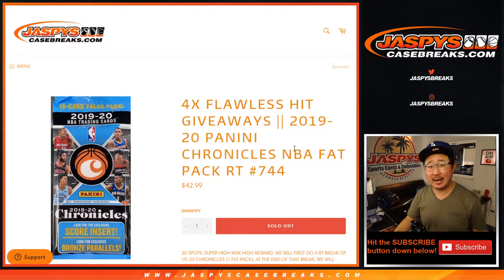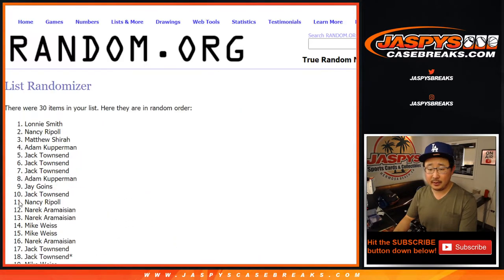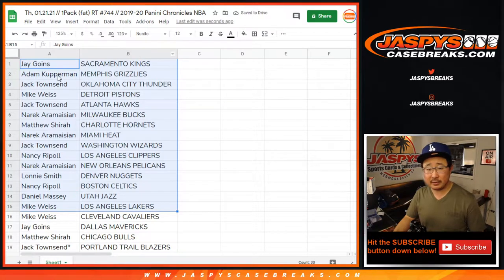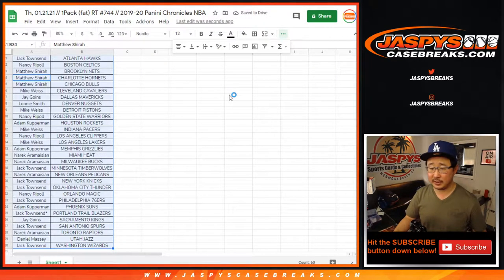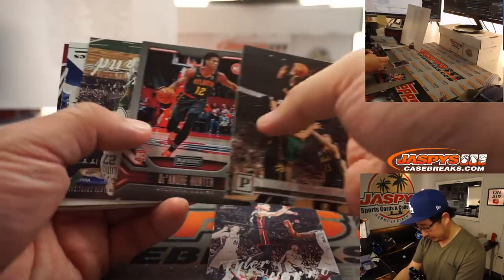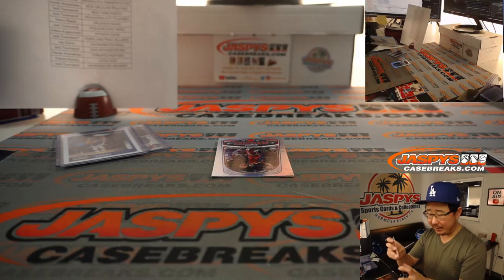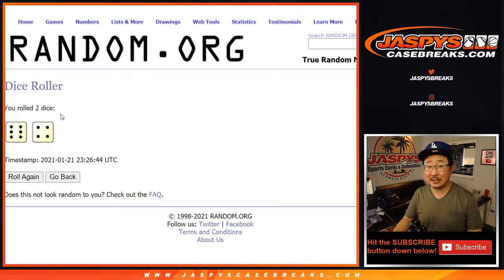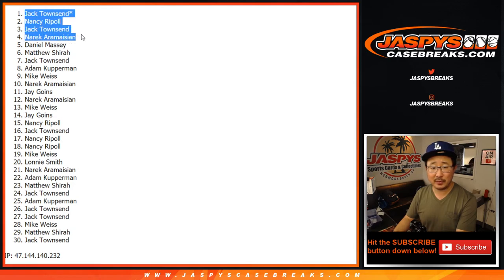Th, 01.21.21 // 1Pack (fat) RT #744 // 2019-20 Panini Chronicles NBA